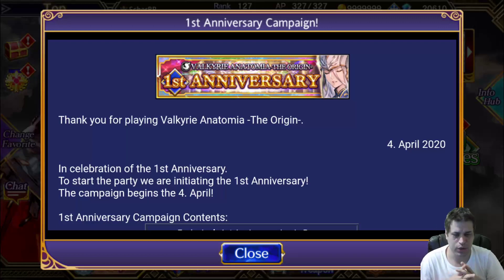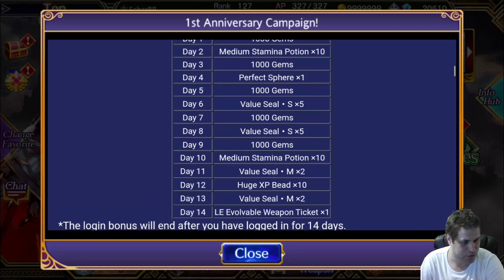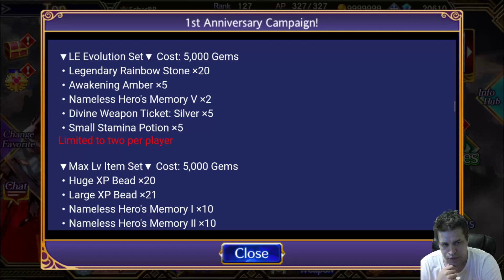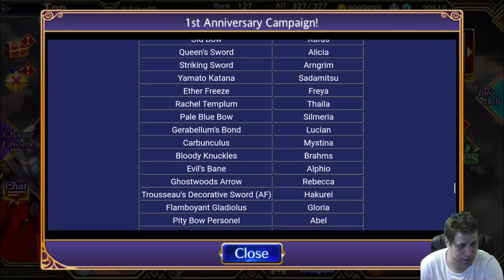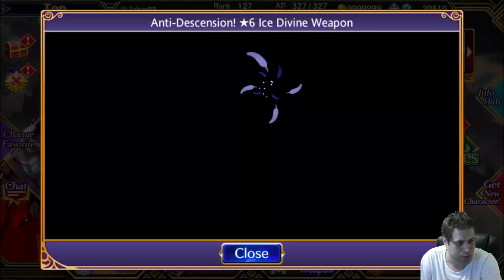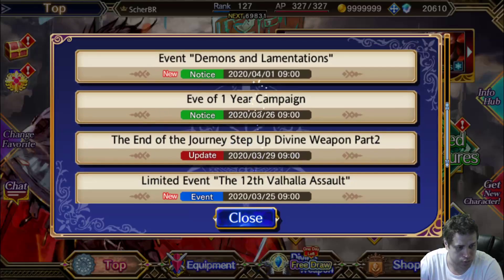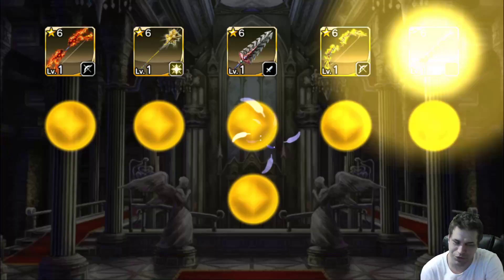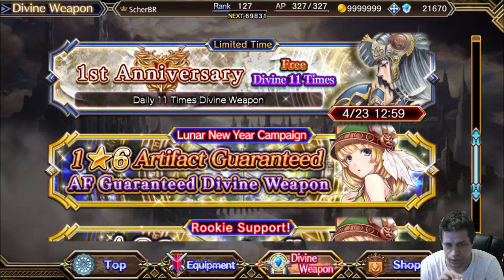FREE DAILY 11x SUMMONS and other Goodies! 1st Anniversary Campaign! - Valkyrie Anatomia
1st Anniversary campaign has a lot of awesome stuff for Valkyrie Anatomia, free pulls, a guarantee 11x 6* weapons and good daily logins to please everyone. Here's all the information.